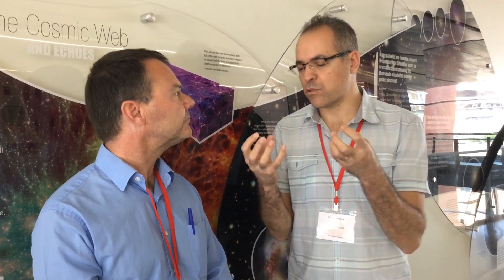Rachid Ouyed talks about quark novae and the quark stars they could produce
Some supernovae could involve two explosions, with the second creating an extremely dense "quark star". At the Canadian Association of Physicists Congress in Edmonton, Rachid Ouyed of the University of Calgary tells physicsworld.com editor about such "quark novae" and their possible implications for measuring cosmological distances.